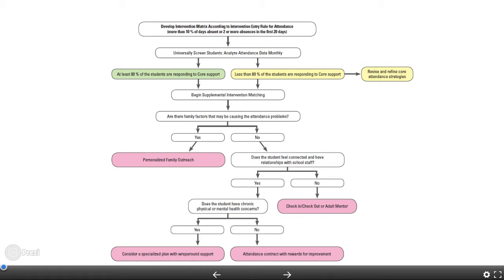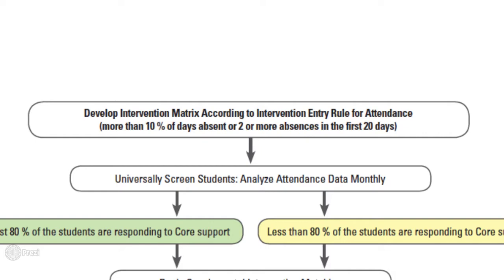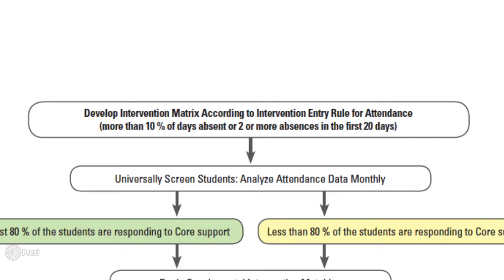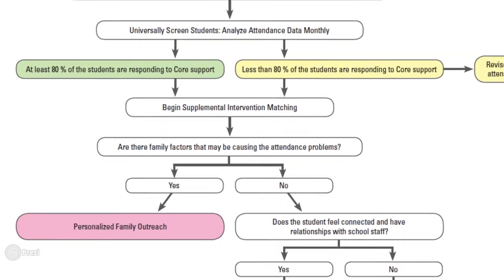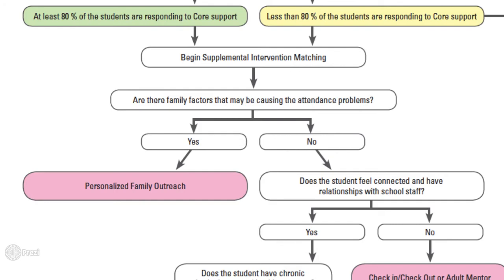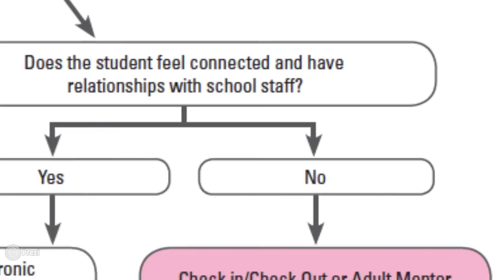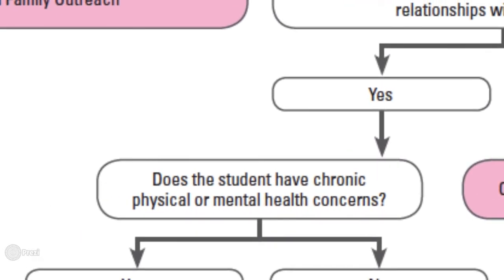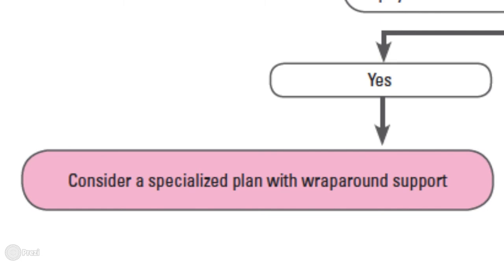Module 2.4 - Attendance Flow Chart